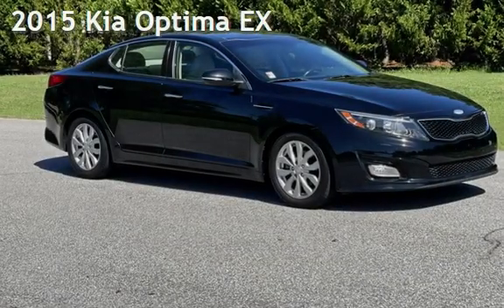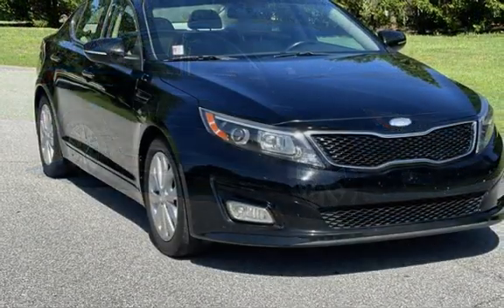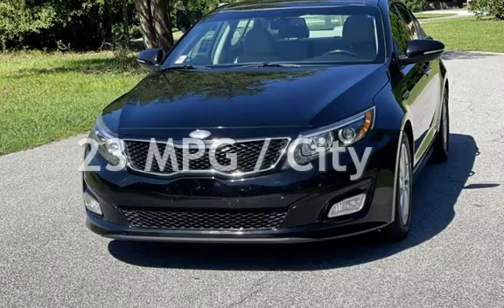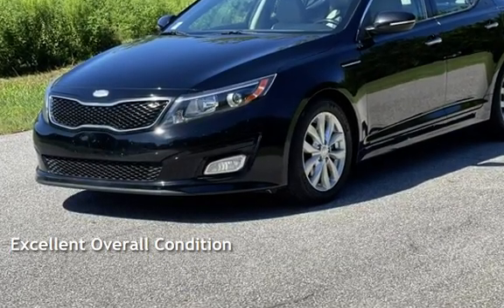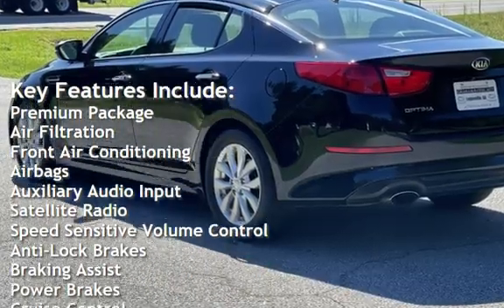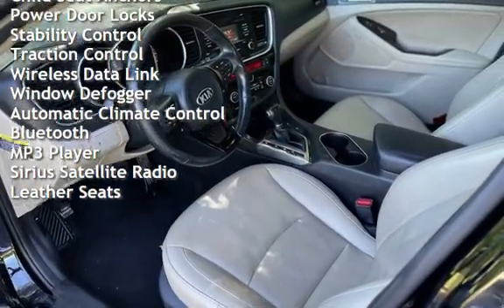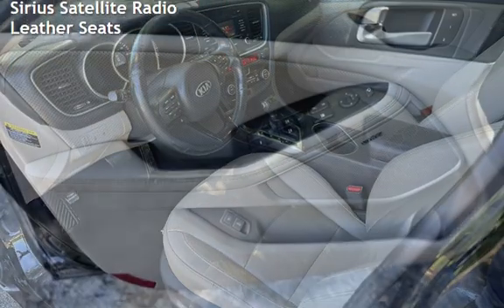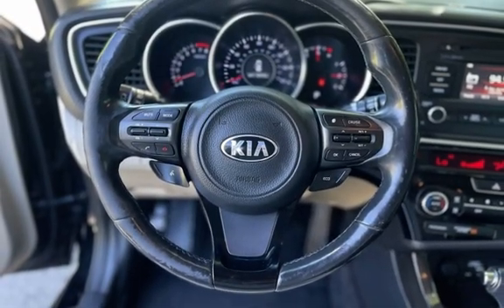2015 Kia Optima EX for sale in Loganville, GA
Come find out what sets us part from the rest. We are the only Pre-owned specialist for TrustDale.com   Our low overhead means savings to you! We make purchasing a vehicle what it should be-an enjoyable experience! Extended Service contracts Available. Second Chance Financing Available on select vehicles. WE WANT YOUR BUSINESS AND WILL WORK FOR YOU! CALL TODAY!